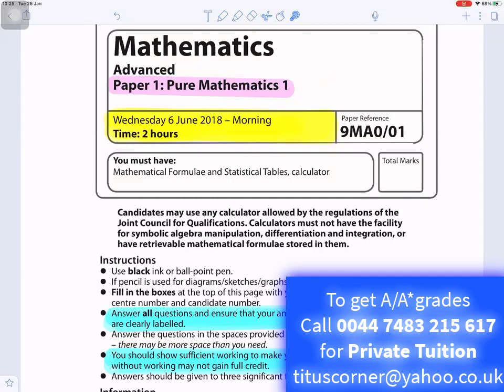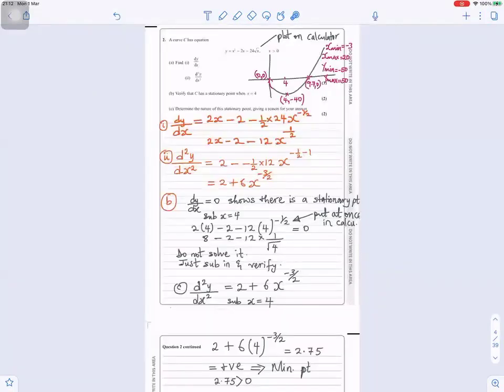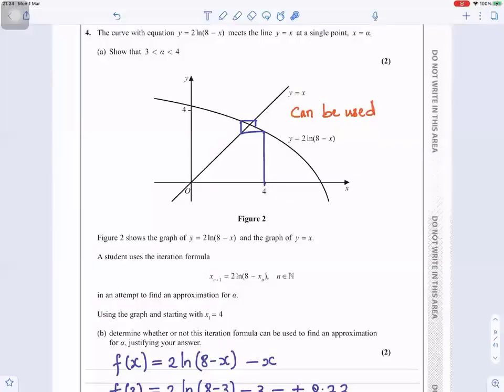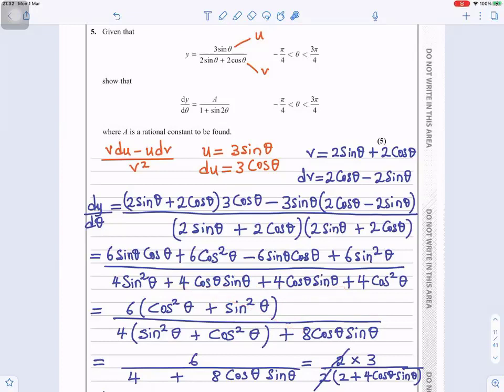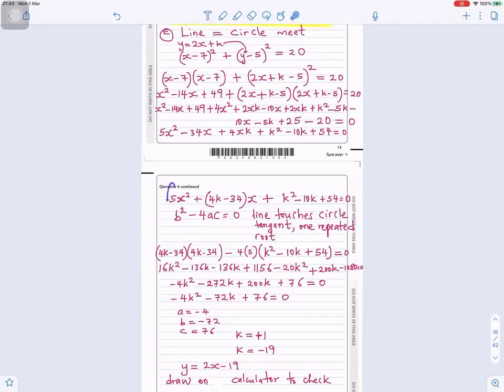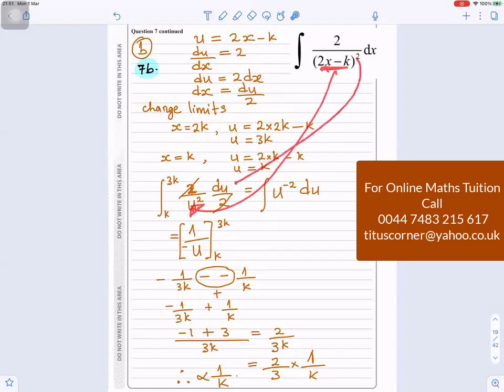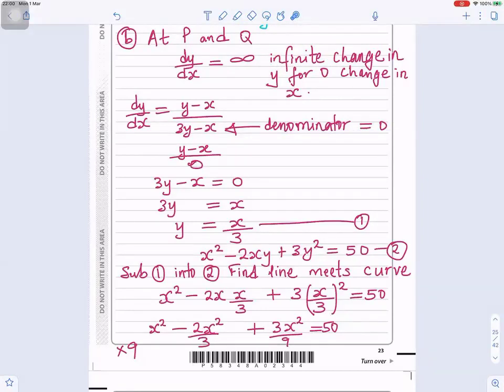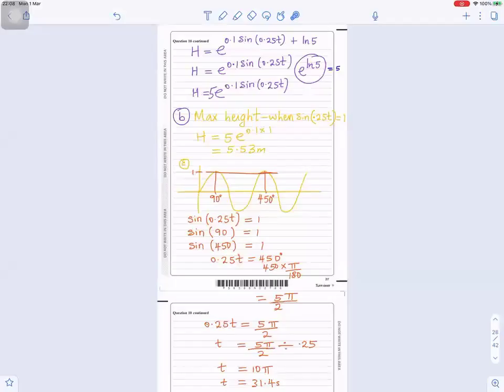EdExcel A-Level Maths June 2018 Paper 1 (Pure Mathematics 1)